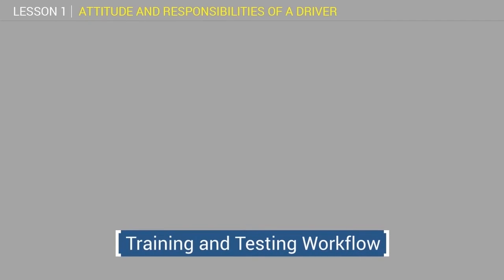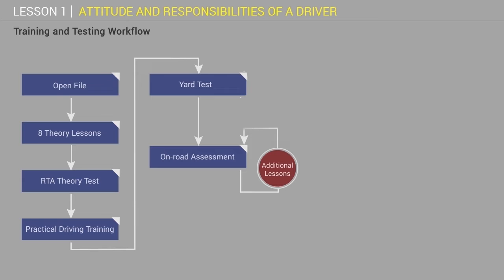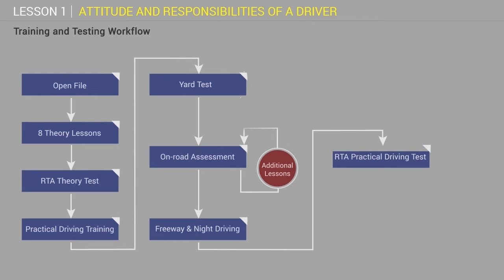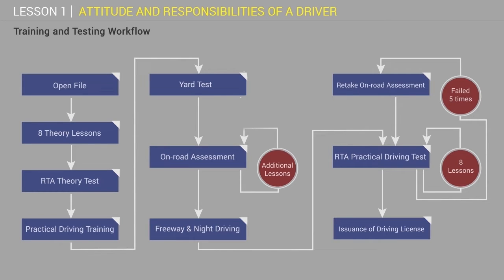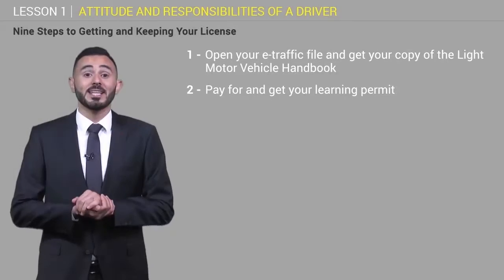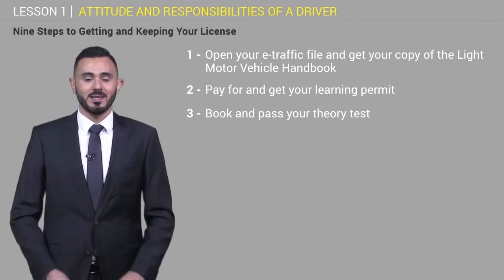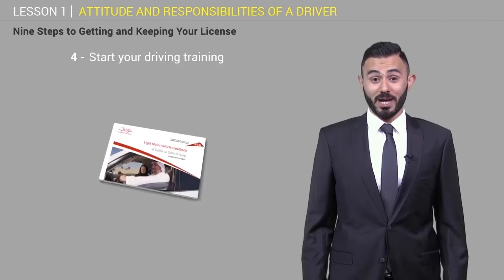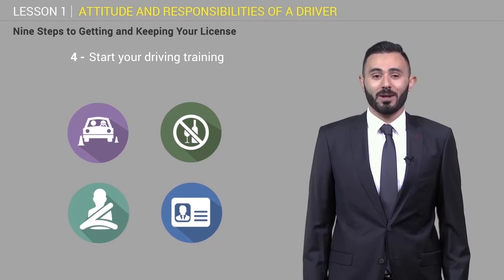Training and Testing Workflow Part 1 – Al Ahli Driving Center